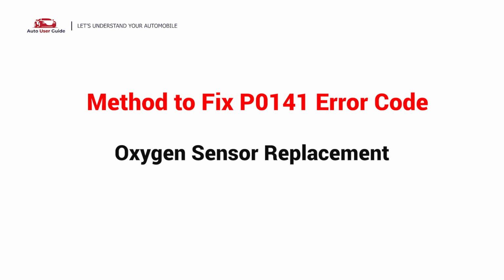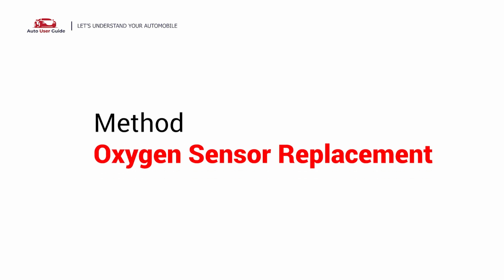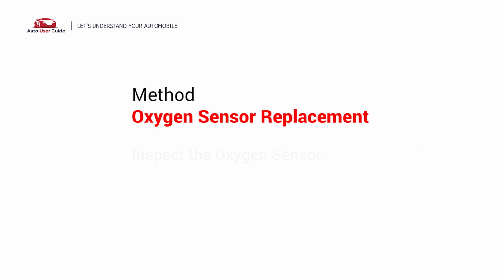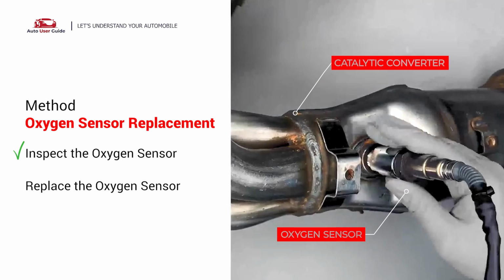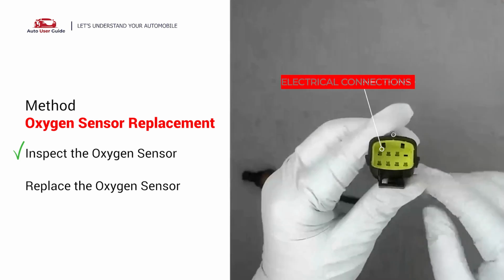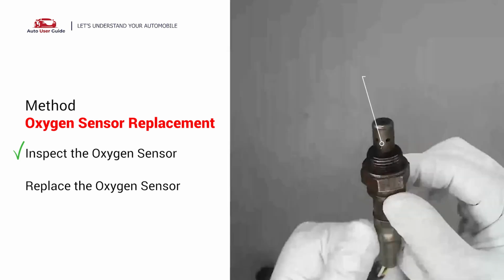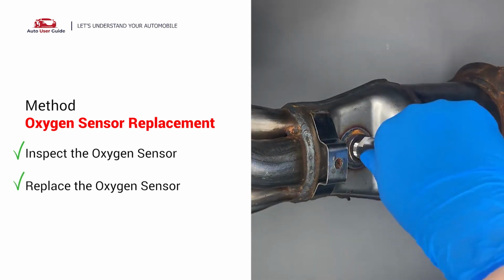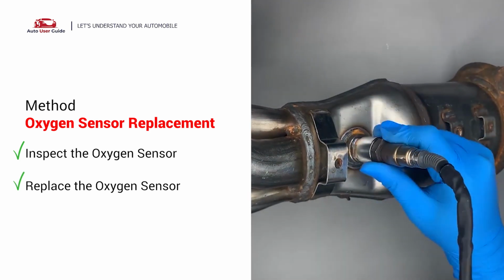Ford : How to Fix P0141 Engine Error Code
Driving a Ford and seeing the P0141 engine error code? Don’t worry! This guide shows you exactly how to fix P0141 on your Ford by addressing the oxygen sensor heater circuit (Bank 1, Sensor 2), restoring engine performance, fuel efficiency, and smooth operation.

Fix Engine Code P0141 Easy DIY Method | Oxygen Sensor Replacement
* Inspect the Oxygen Sensor
* Replace the Oxygen Sensor

📘 In this guide, you’ll learn:

✅ What the P0141 code means – Oxygen Sensor Heater Circuit Malfunction (Bank 1, Sensor 2)
✅ Common Ford causes – faulty O2 sensor, damaged wiring, corroded connectors, blown fuses, or exhaust system issues
✅ 3 effective methods to fix P0141 on Ford models:
  ▪️ Method 1: Inspect and replace the Bank 1, Sensor 2 oxygen sensor
  ▪️ Method 2: Check wiring, connectors, and fuses for shorts or damage
  ▪️ Method 3: Test the heater circuit with a multimeter and repair any faults
✅ How a malfunctioning O2 sensor affects fuel efficiency, emissions, and engine performance
✅ How to verify the repair and clear the P0141 code after replacement
✅ Tips to prevent future oxygen sensor failures and maintain optimal engine operation

Fixing the P0141 code on your Ford improves fuel economy, reduces emissions, and ensures smooth engine operation — all without costly mechanic visits!

🎯 Ideal for DIY Ford owners who want to resolve P0141 quickly and safely.

👉 No mechanic required — follow these steps and fix your Ford’s P0141 code with confidence!

💬 Share your repair results or ask questions in the comments